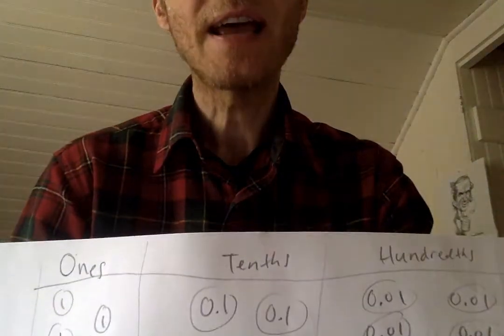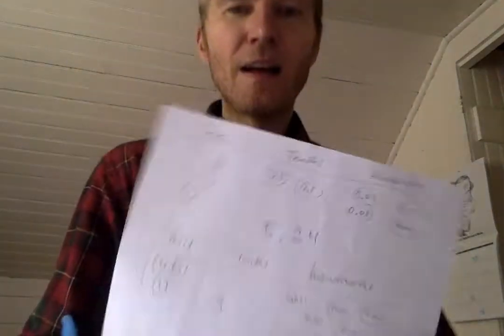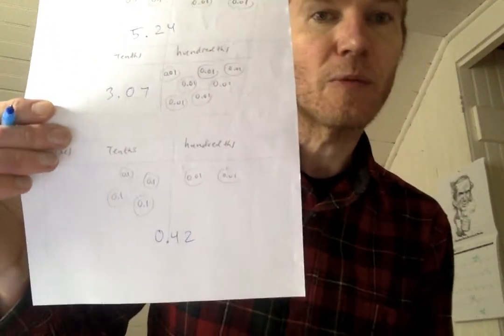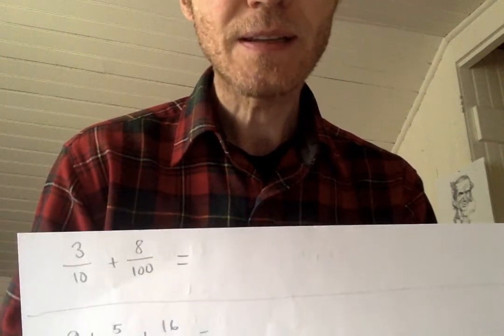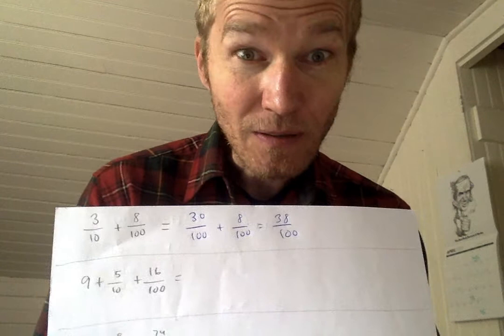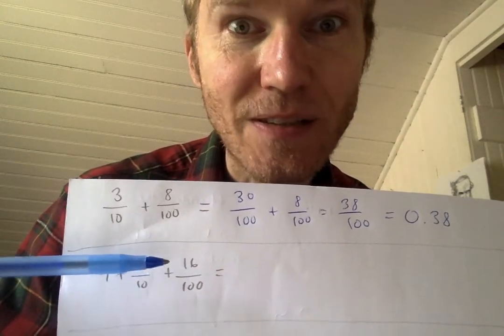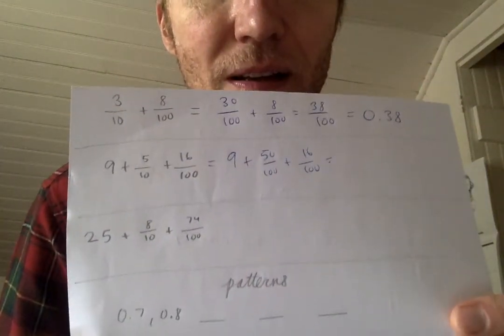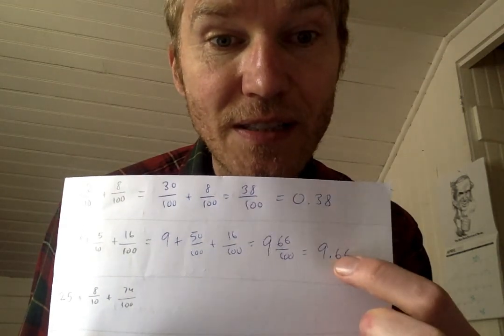Thursday math pt. 1